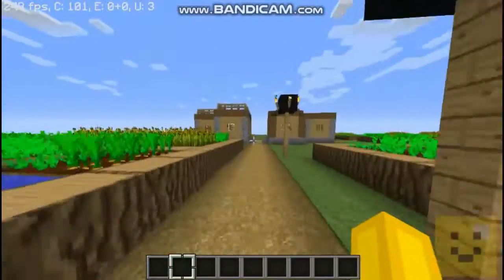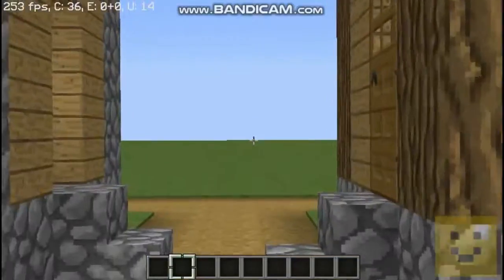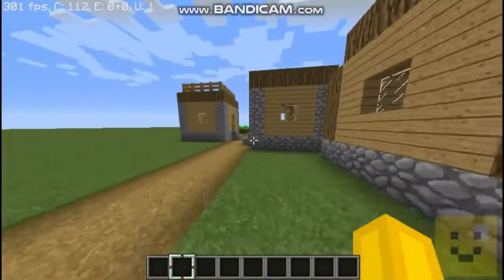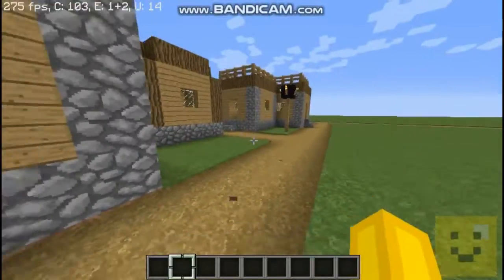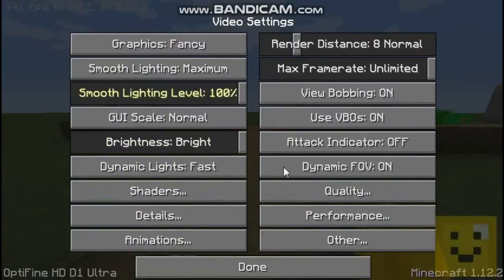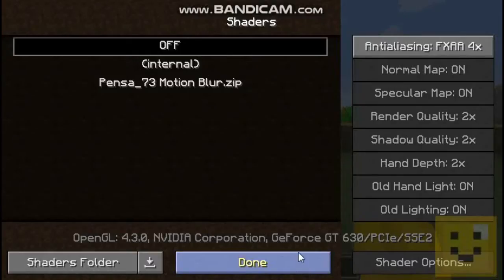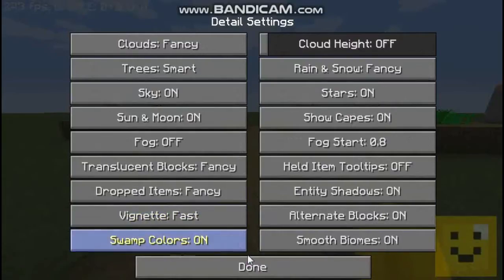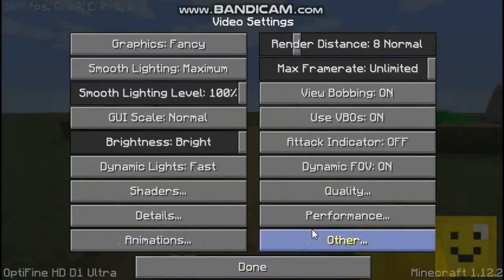FBX Game Recorder VS Bandicam Screen Recorder (free version)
SUBSCRIBESUBCSCRIBESUBSCRIBESUBSCRIBESUBSCRIBESUB.
idk if dis only happens to me or also to other people too.

PC SPECS:
Processor: Intel Pentium(R) Core 2 Duo E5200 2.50.ghz
Graphics Card: Asus GT630
RAM: 2gb DDR2
Operating System: Microsoft Windows 7 Ultimate 64-bit Operating System